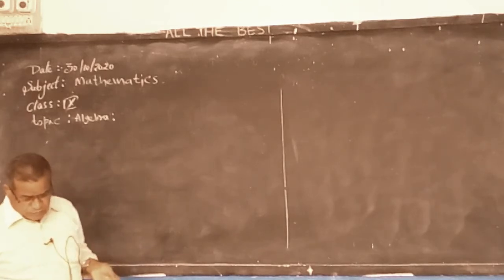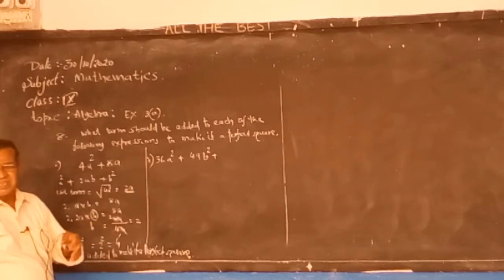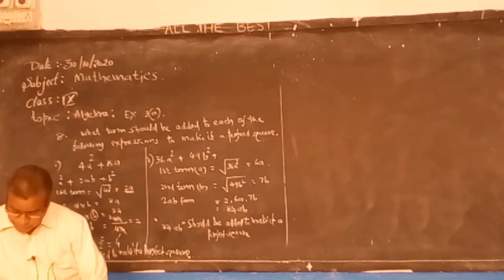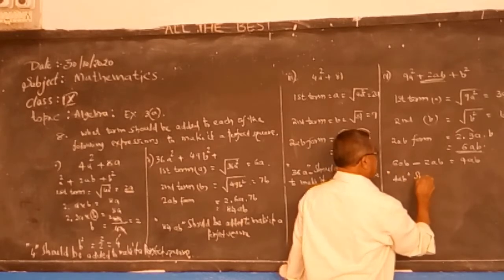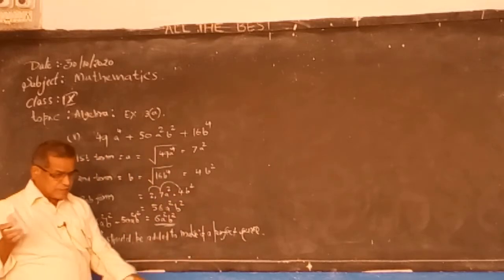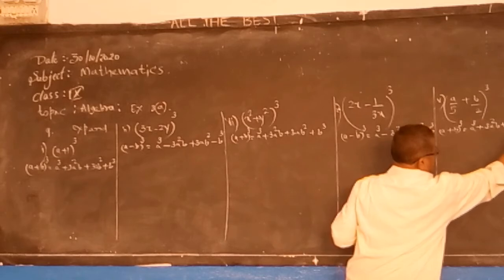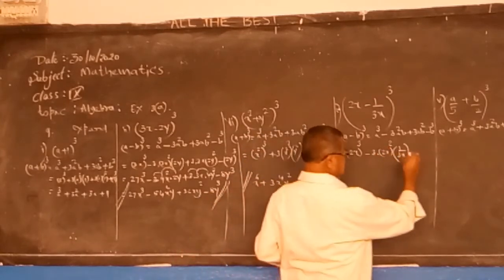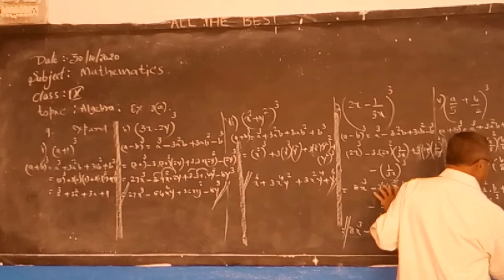9th Class E/M, Sub : MATHS ,Topic : Algebric Formulae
9th Class E/M, Sub : MATHS ,Topic : Algebric Formulae